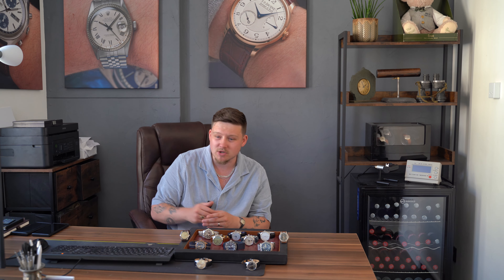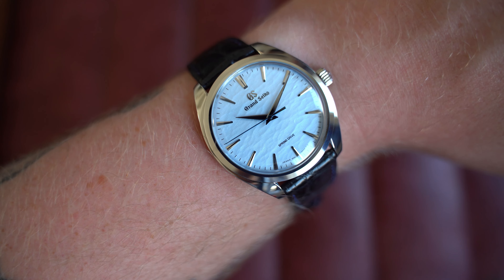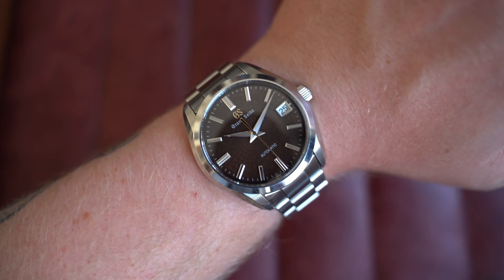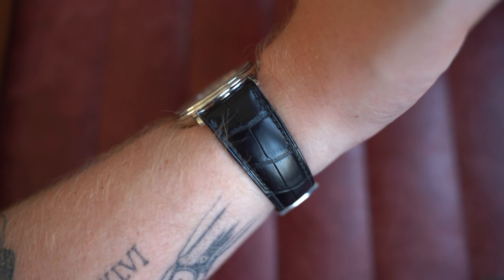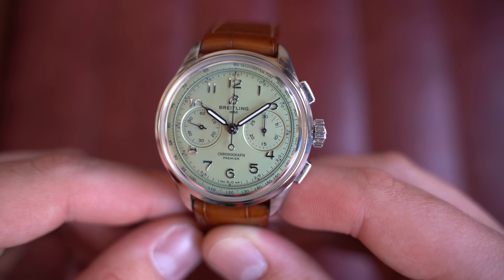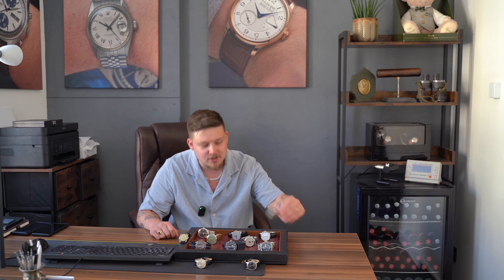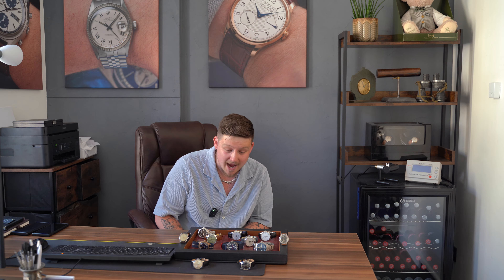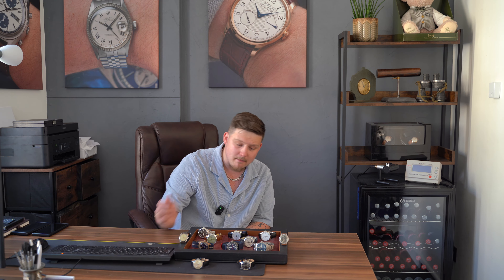This Weeks Watches - Blancpain Villeret, GS Omiwatari, Dubey & Schaldenbrand, Tudor & More [EP167]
2023 Tudor Pelagos FXD Alinghi Red Bull Racing Edition 25707KN [20:31]
2022 Oris Carl Brashear Cal. 401 40mm Limited Edition Bronze [23:02]
1950s Glycine Automatic 41 ETA 2452 Date Crosshair Dial 34mm [29:46]
2021 Helson Shark Diver 38 Blue Dial Sapphire Bezel Miyota [25:28]